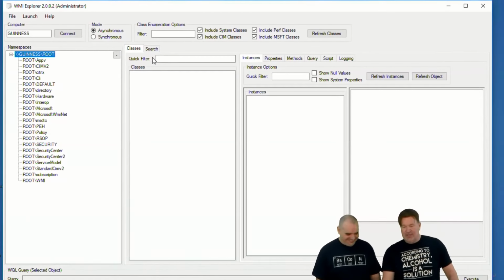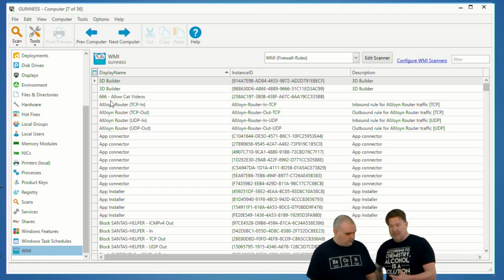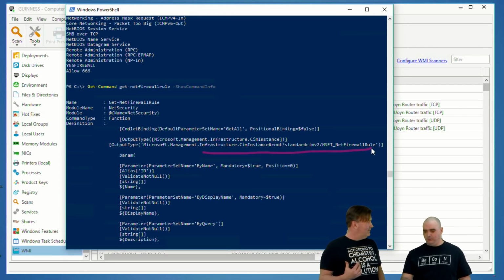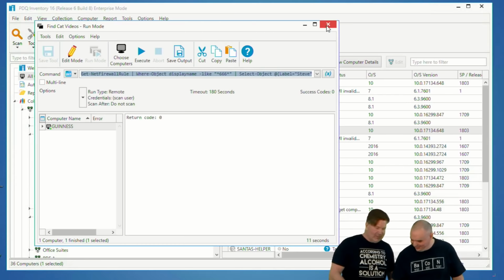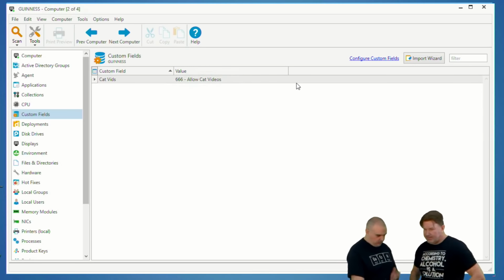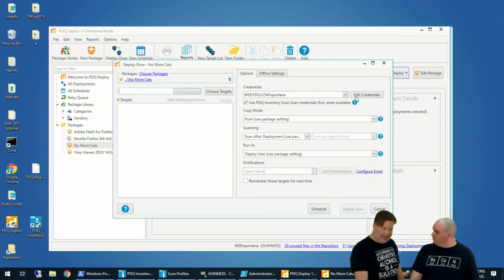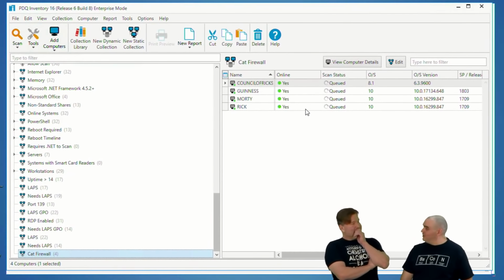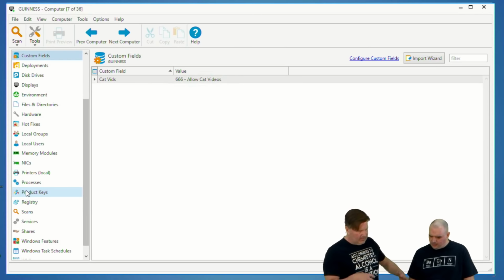PDQ Live! : Finding Windows Firewall Rules With PowerShell and PDQ Inventory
Finding Firewall Rules. :29

WMI Explorer.  1:13

PowerShell.  6:05

Question: Can you use PowerShell to add a firewall rule if a certain application is installed? 13:48

Dynamic Collections off Custom Fields and WMI Scans. 14:36

Deploy script to remove. 17:14

Question: Do you recommend adding firewall rules for domain only, or domain/private if the computer is being used by a remote user? 21:28

Question: Can you use PowerShell to force the Windows firewall to use private instead of public when connecting to a particular SSID? 25:26

Question: Is is possible to inventory a specific event from the windows event log, for example, the system boot up event? 28:10